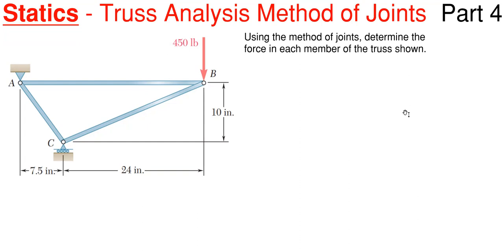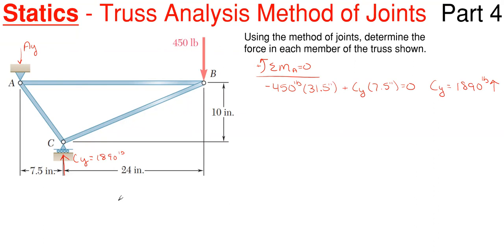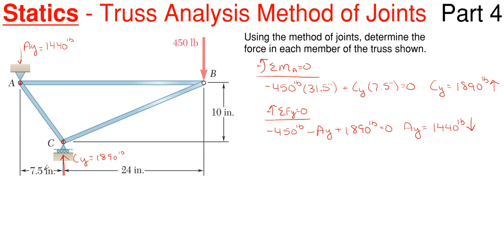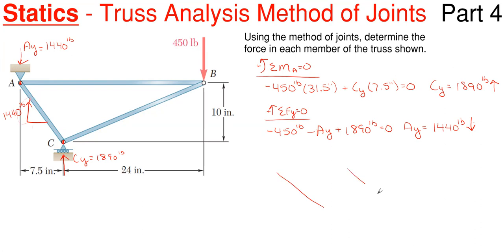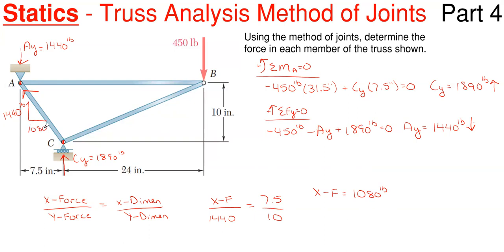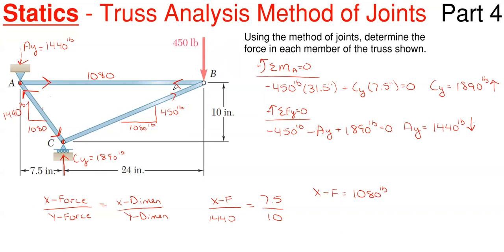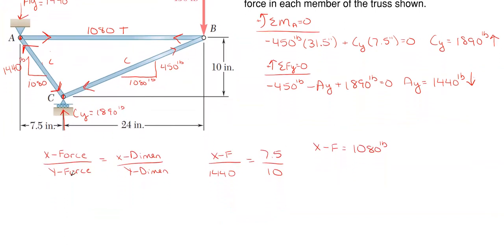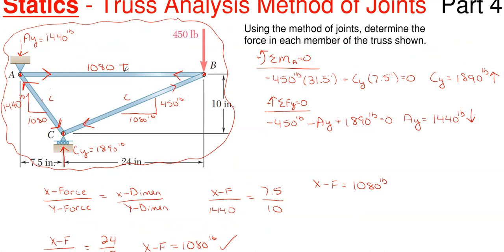Solve the Truss Using the Method of Joints – Statics Truss Analysis Problem 4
In this video, we solve the truss by finding all the member forces using the method of joints.  We also determine if the members are in compression or tension.  This problem is solved using static equilibrium of rigid bodies along with the method of joints for trusses, and the property that all forces, internal and external, must cancel and counteract each other so all forces sum to be zero, including reactions at supports.

Problem statement:
Using the method of joints, determine the force in each member of the truss shown.

Problem walkthrough steps:
- Solve for the reactions of the truss (if not already given)
- Use the method of joints by isolating a single joint
- Sum forces at the joint such that equilibrium is kept
- Determine if members attached to the joint are in tension or compression
- Repeat process for the other joints in the truss
- Check the last joint to make sure equilibrium is kept.

Topics of this problem include:
Solving a truss
Finding forces in a truss
Method of joints
Joint hopping
Determining equilibrium
Equilibrium of rigid bodies
Isolating joints
Determining tension or compression of a member
Reactions
Truss reactions
Support reactions
Vector Addition
Force combination
Vector combination
Vector Mechanics
Orthogonal vectors
Beer Johnston problem P6.3

Engineering statics
Method of Joints Problem 4
Truss problem 4
College level
Professor Engineer
Professor_Engineer